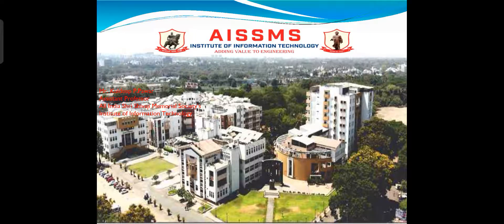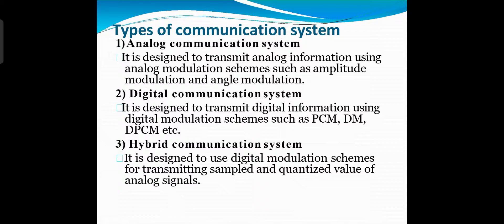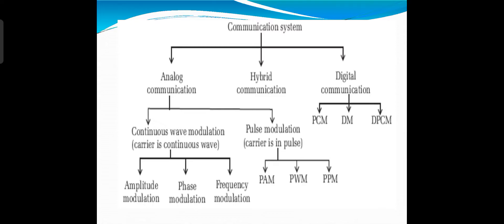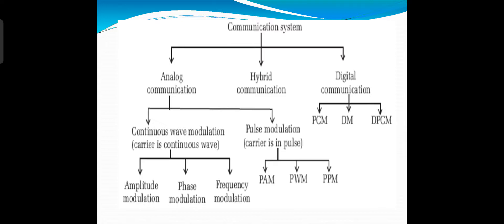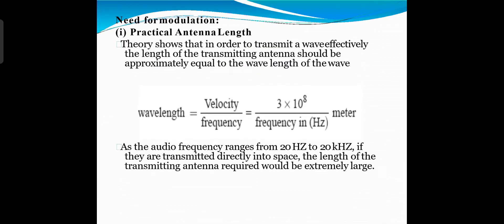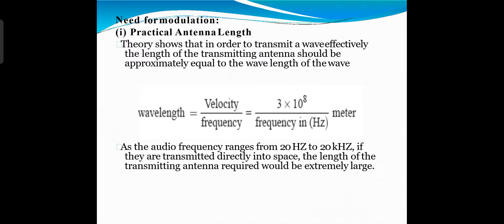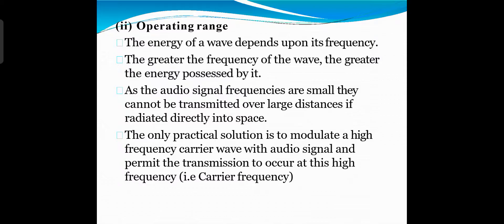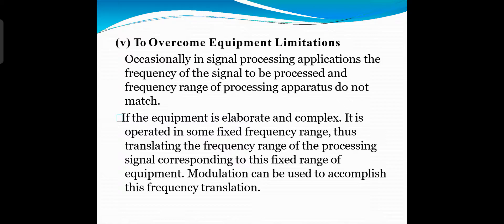Types of Communication system and need of Comm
Video by-Prof.Kuldeep Pawar
Title: Types of Communication and Need of Communication
Class: SE(E&TC)
Subject: Principles of Communication System
This video describes a generation of Types of Communication and Need of Communication